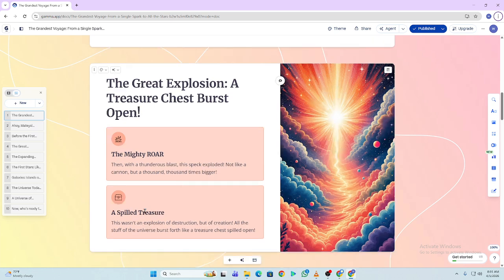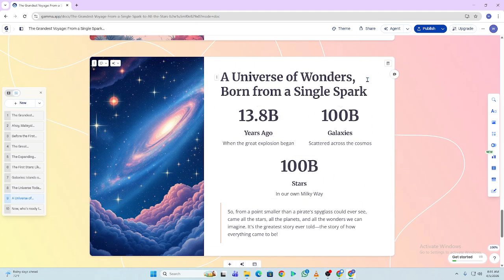How to Use Gamma AI for Freelancing Full Guide 2026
Want to make money using Gamma AI? 💻 In this full guide, I’ll show you how to use Gamma AI for freelancing step by step. Perfect for beginners and professionals who want to create presentations, client work, and digital services using AI.

In this video, you’ll learn:

How to use Gamma AI for freelancing projects
Create client-ready presentations quickly
Offer AI-powered services on freelancing platforms
Customize slides for different clients and niches
Tips to earn money using Gamma AI

Follow these steps and start your freelancing journey with Gamma AI today!